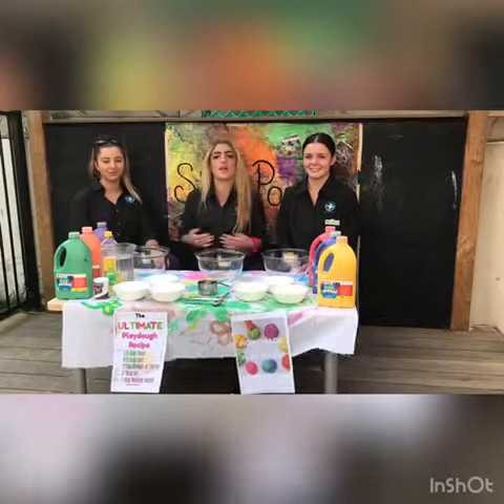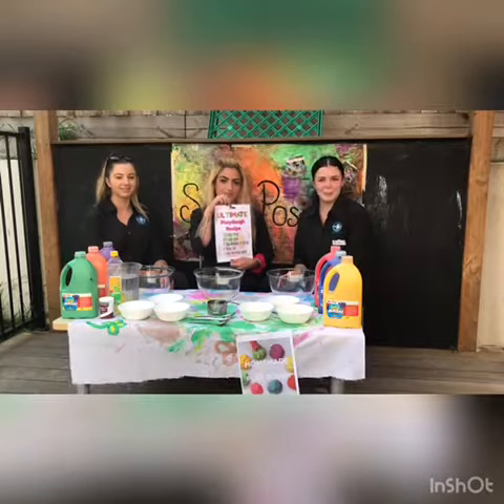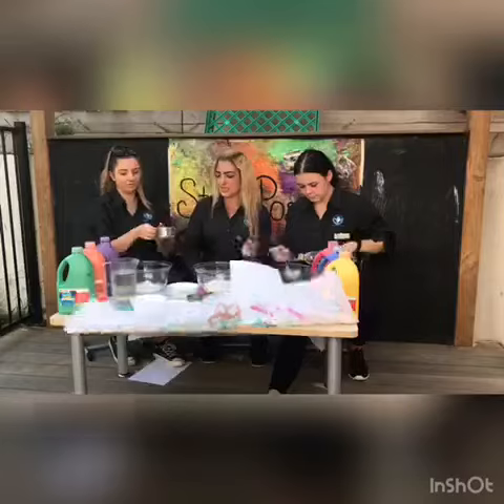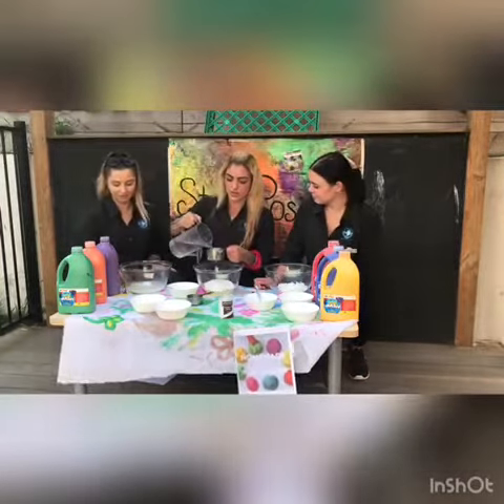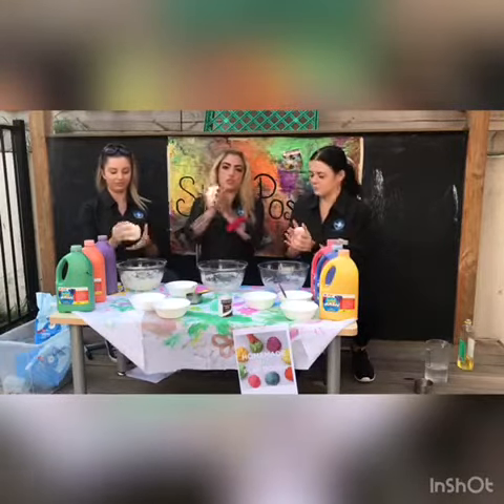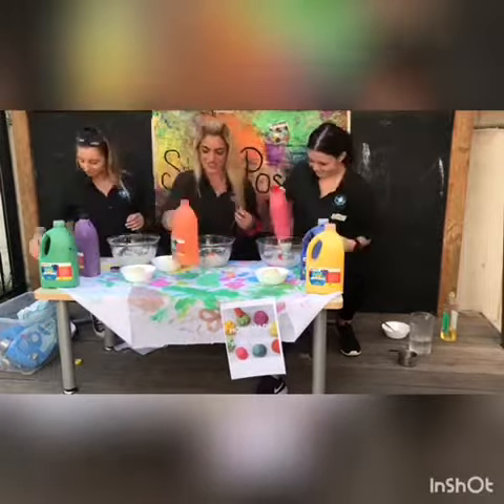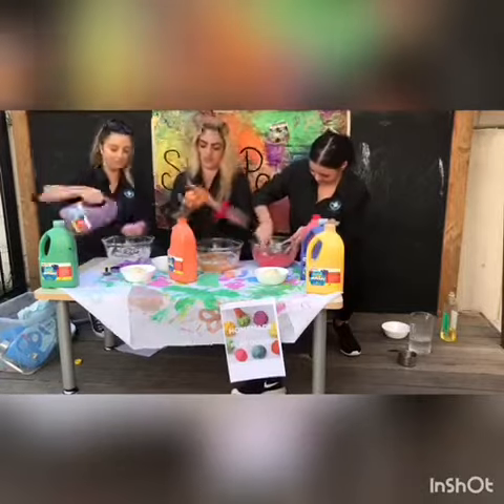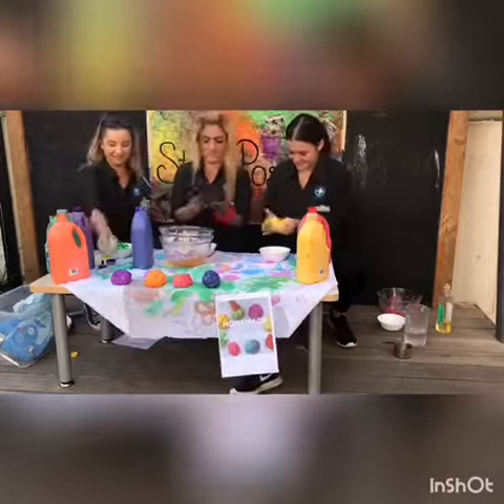Making Playdough!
Hello all and welcome to our first YouTube video!
Enjoy this video on how to make play dough. Use this video as a guide to make play dough with your children at home. Explore different colours, aromas and textures.

Ingredients
1.5 cups of flour
1/2 cups of salt
2 tsp cream of tartar
2 tsp oil
1 cup of boiling water

Mix all the ingredients together in a bowl (be careful when adding the hot water and mix together with a spoon until it has cooled down)

And remember this is only a guide! Be creative, add different colours, natural resources and aromas!
Take a video/photo and post it on educa or email it to Bluebird South Morang as we would love to see what you have made!